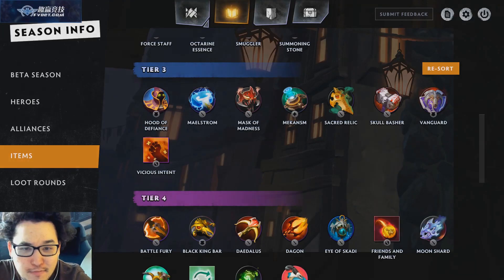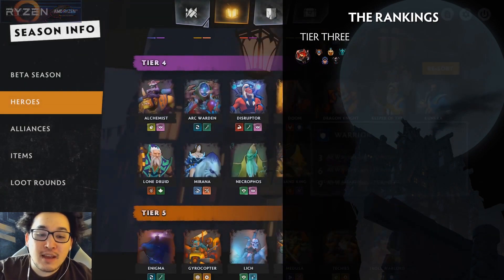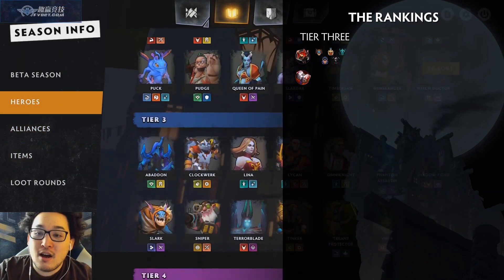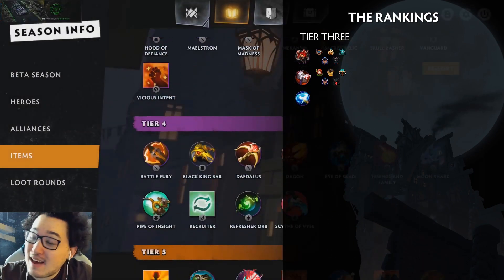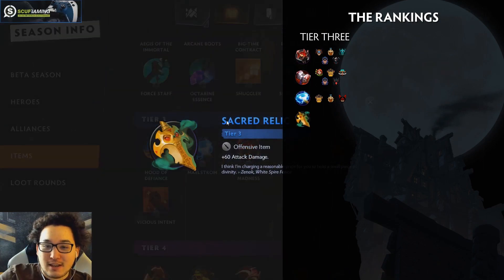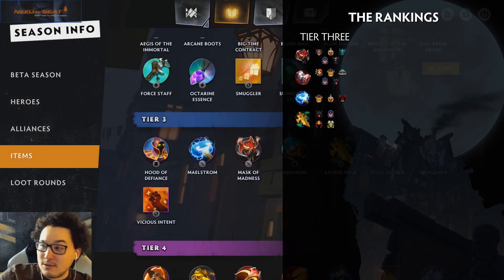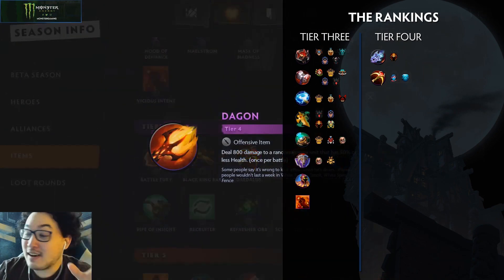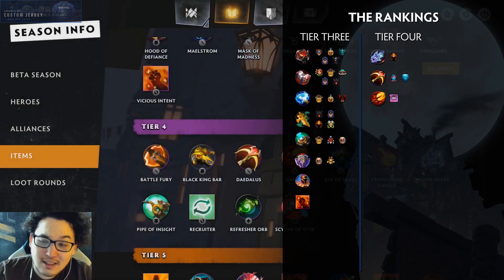Dota Underlords: Swim's Guide to Items (Part 2)